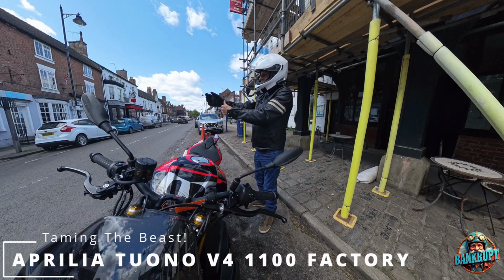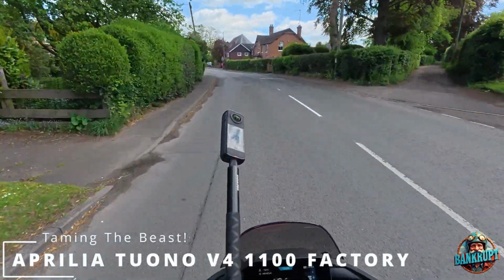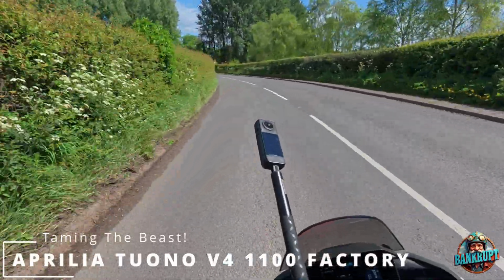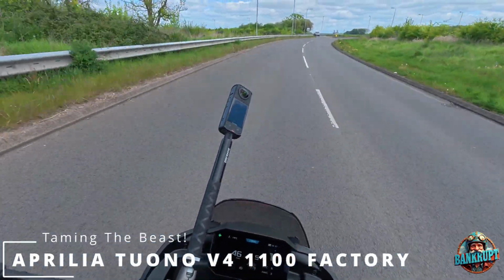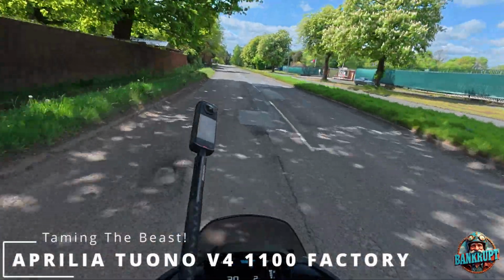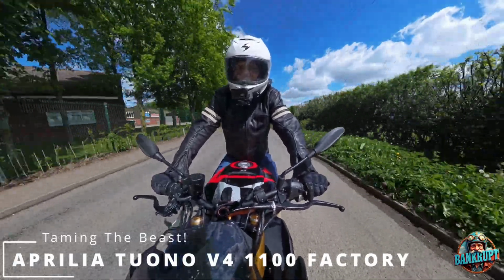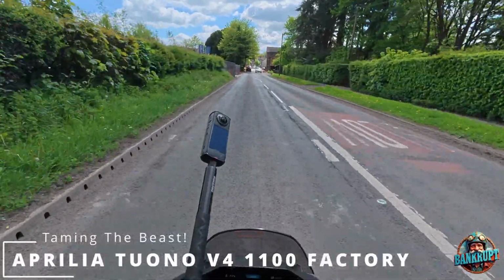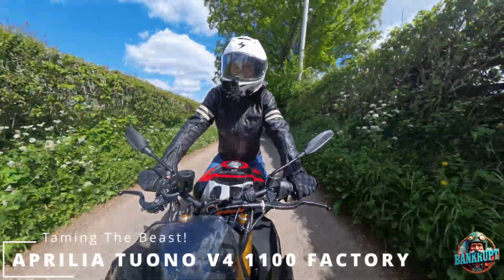TAMING THE BEAST APRILIA TUONO 1100 Factory 2025 Let's go for a nice docile ride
What a great bike for slower speeds. The Aprilia Tuono 1100 V4 does not need to scream all day but at slower speeds, with the new 1098cc engine and mapping from Aprilia, this engine performs really well with sedate riding. Come for a ride and let's see how it fairs.